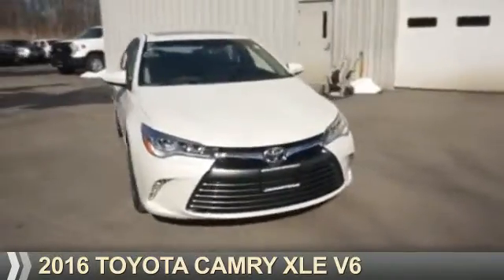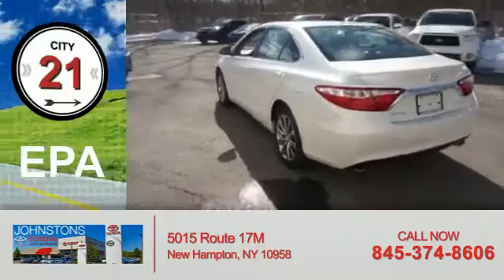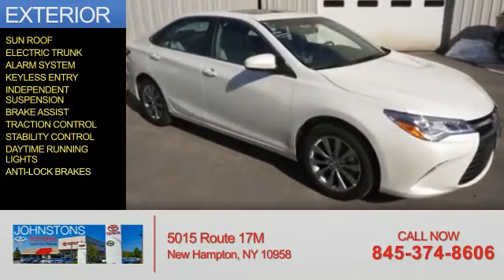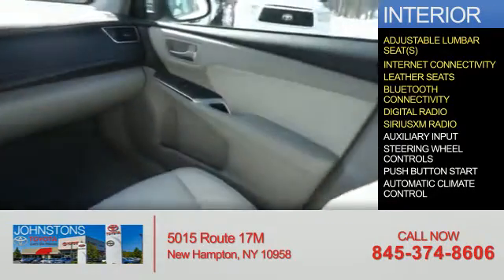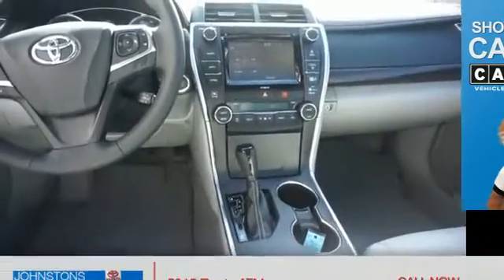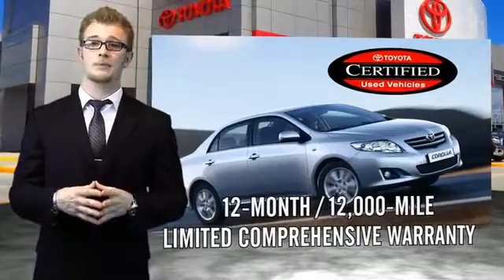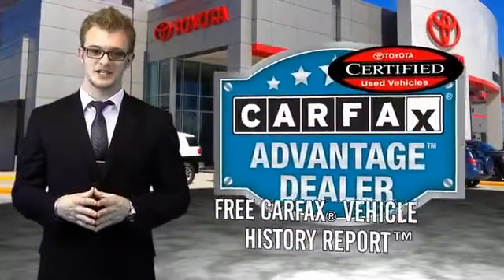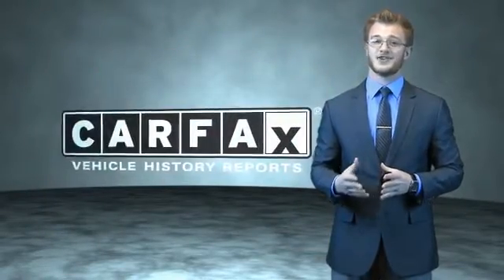2016 Toyota Camry 34296 - New Hampton NY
Year: 2016
Make: Toyota
Model: Camry
Trim: XLE V6
Engine: 3.5 liter 6 Cylindercylinder FWD
Transmission: Autostick
Color: White
Mileage: 254
Address:
VIN:4T1BK1FK5GU576201